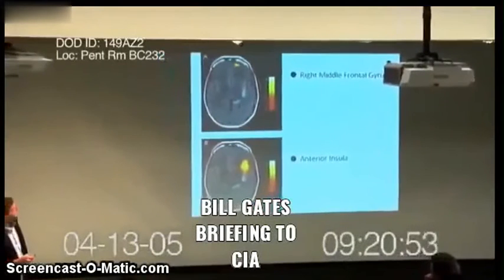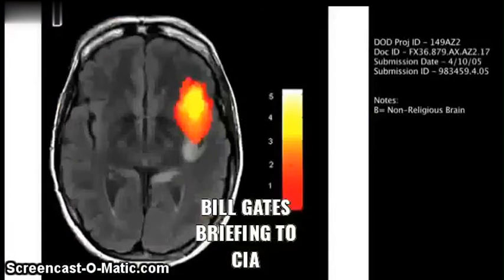Bill Gates proposes a vaccine to inhibit Religious Ideology to the CIA, 2005